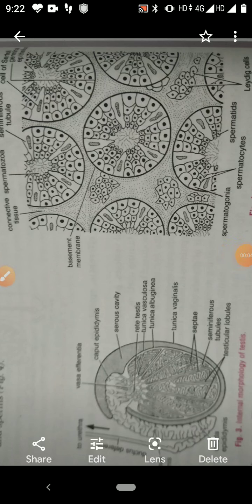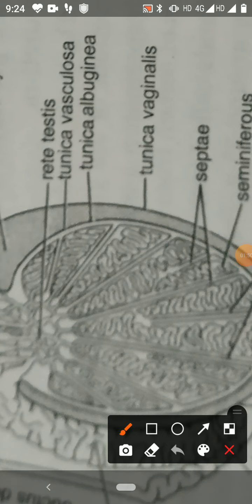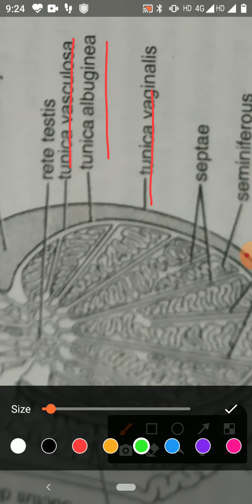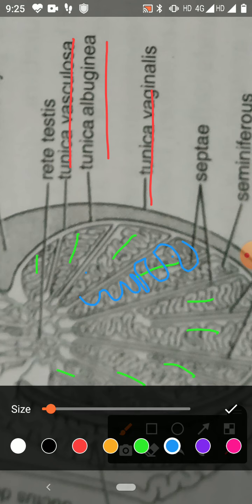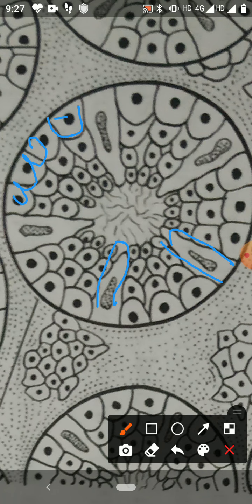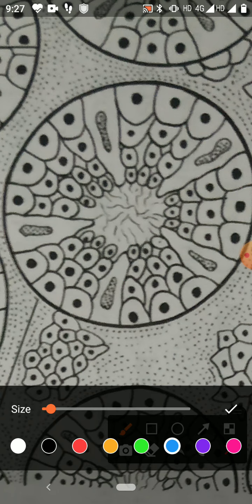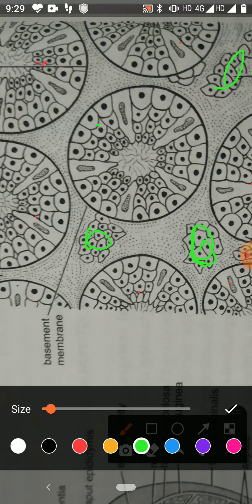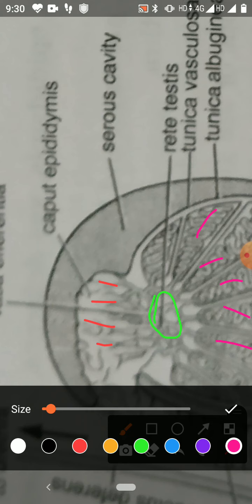structure and function of testis